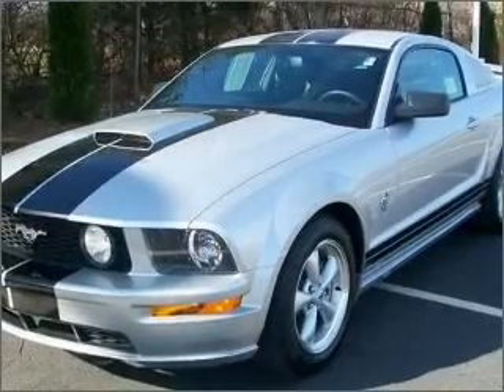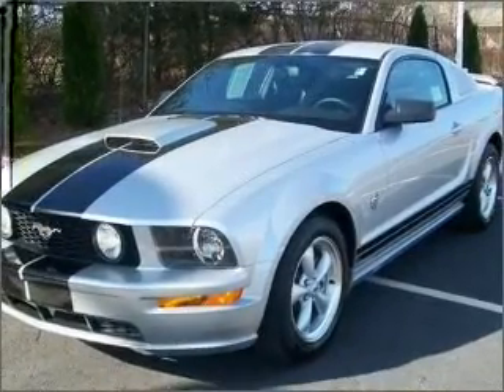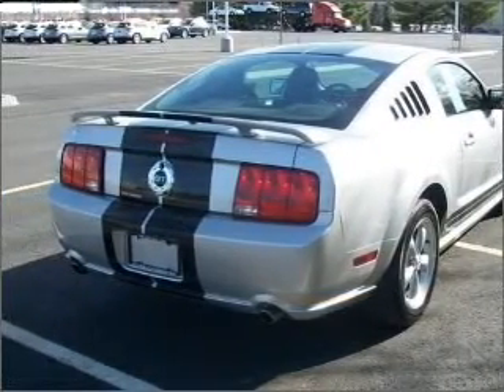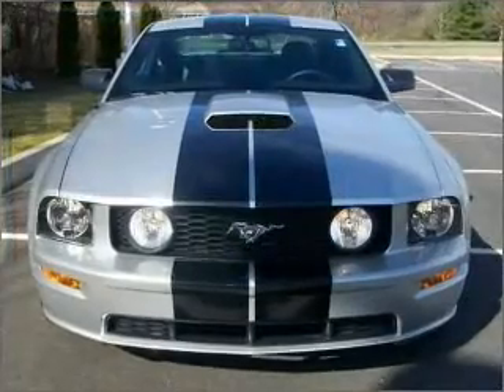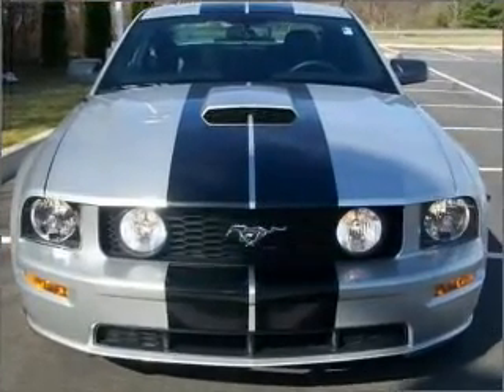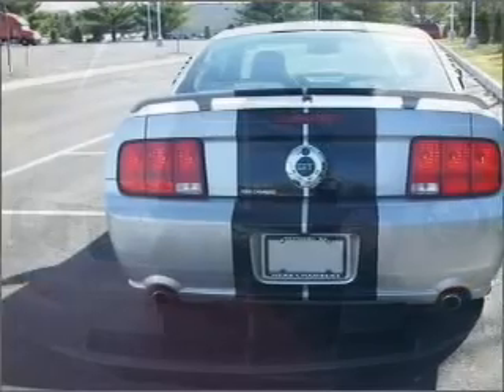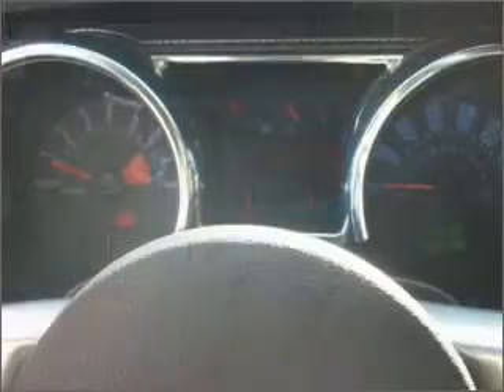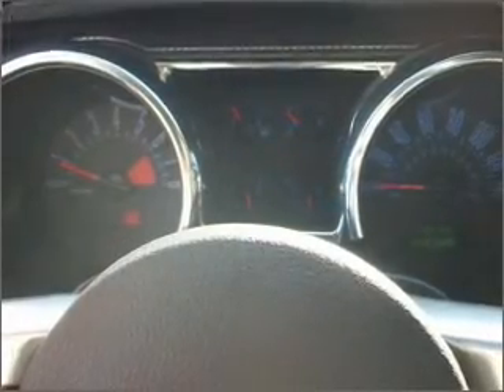2009 Ford Mustang for sale in Westborough MA - Used ...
- 2009 Ford Mustang VIN 1ZVHT82H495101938 - Used Ford for sale from Herb Chambers Ford of Westborough by EveryCarListed.com Take a look at this 2009 Ford Mustang GT that just came into, Herb Chambers Ford of Westborough. This 2 Door Coupe comes equipped with Remote power door locks, Power windows, Cruise controls on steering wheel and much more. We would love to put you in the driver's seat of this Mustang.